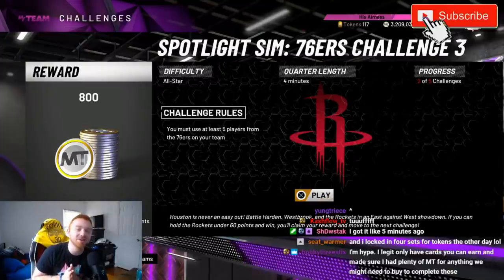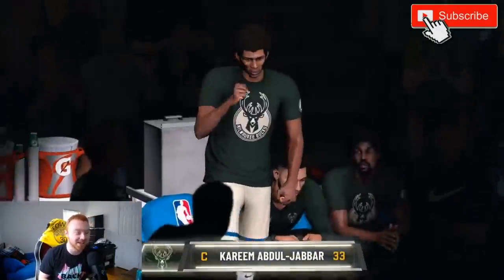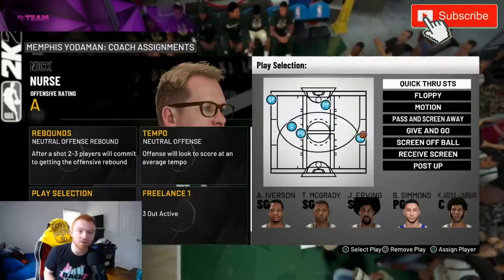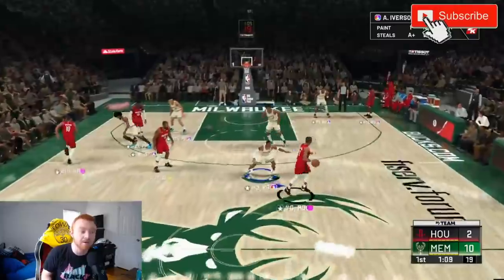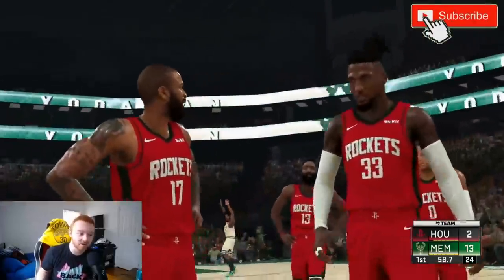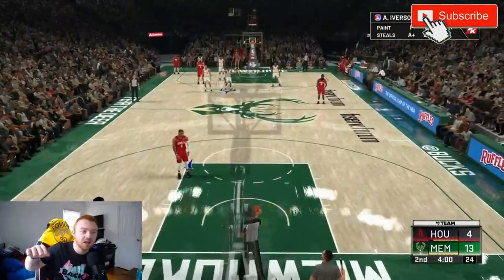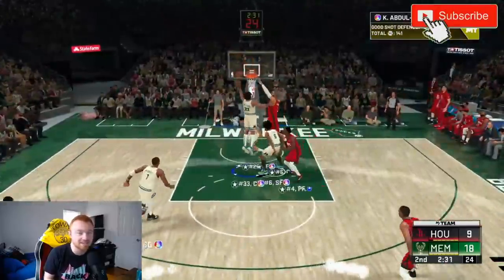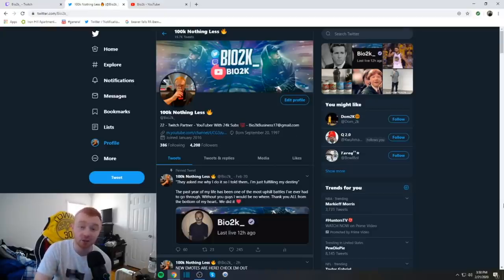HOW TO COMPLETE ALL SPOTLIGHT SIM CHALLENGES FAST AND EASY! NBA 2K20 MYTEAM